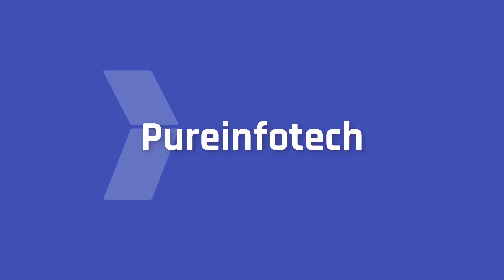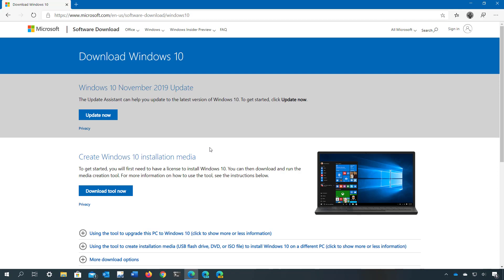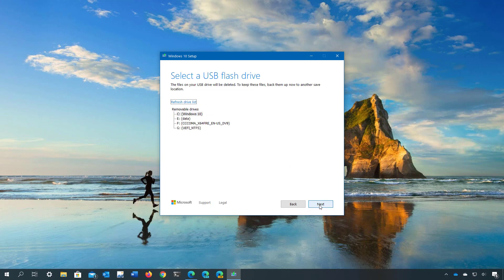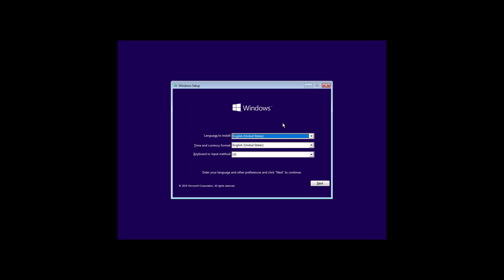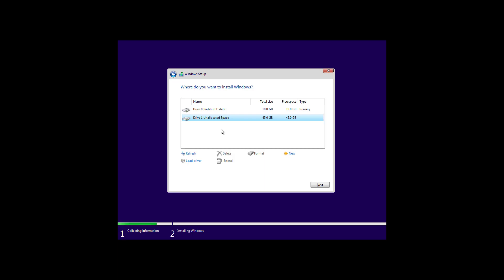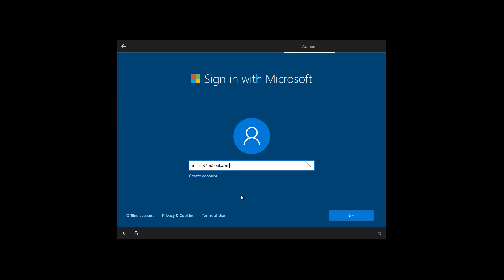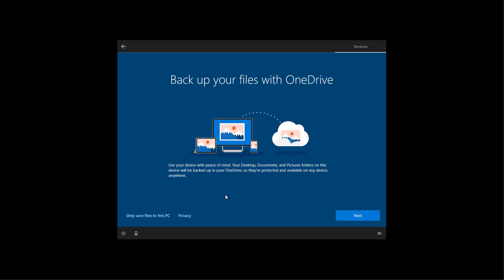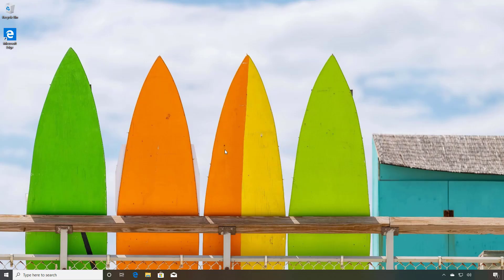Windows 10 2004, May 2020 Update: Clean install process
Windows 10 tutorial: Steps to clean install of Windows 10 version 2004 (May 2020 Update) from a USB flash drive, and the steps to set up the updated out-of-box experience.
** Important: Windows 10 version 2004 is releasing on May 27, 2020. If you use the Media Creation Tool before the official release date, you WON'T get version 2004. You have been warned.

Additional resources:

- How to prepare and do a clean install of Windows 10